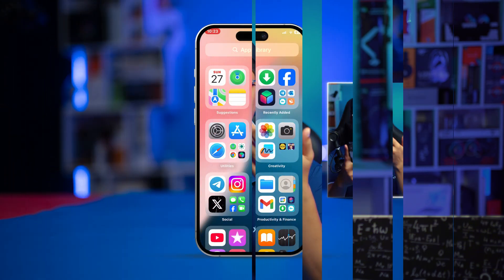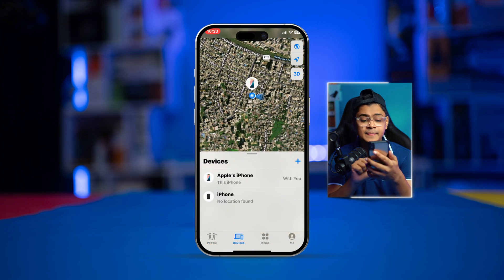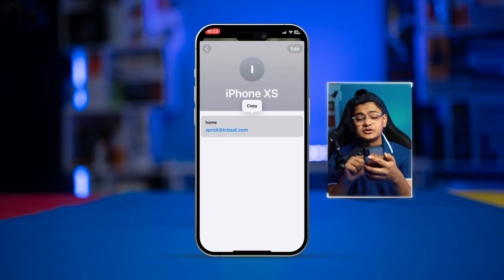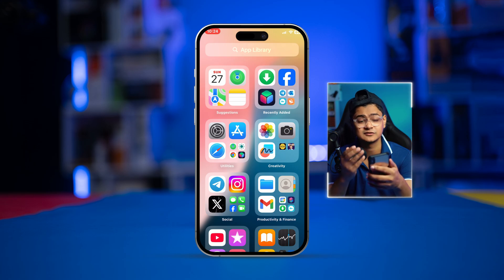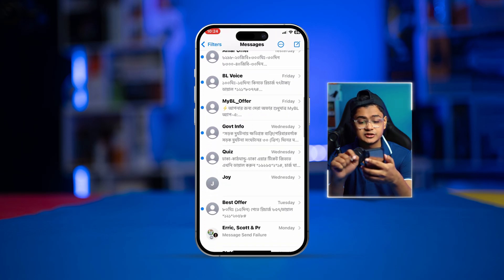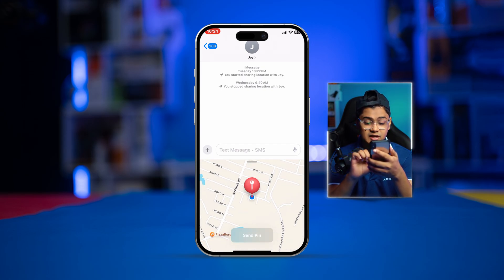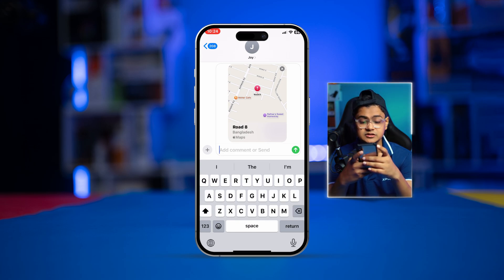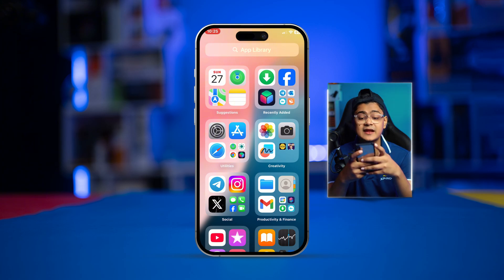How to Share Live Location on iPhone | Stay Connected in Real-Time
Need to share your live location on your iPhone for real-time updates? Whether meeting friends, coordinating with family, or ensuring safety, sharing live location is an easy and helpful feature on iPhone. With this guide, you'll learn how to activate and share your exact location using apps like Find My and Messages. We’ll walk you through each step, so you can share and manage your location effectively.